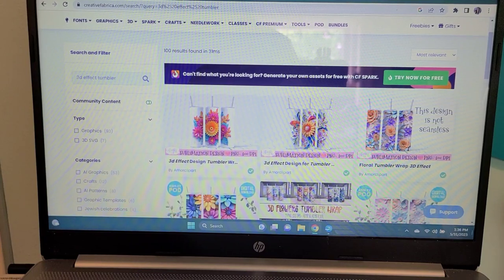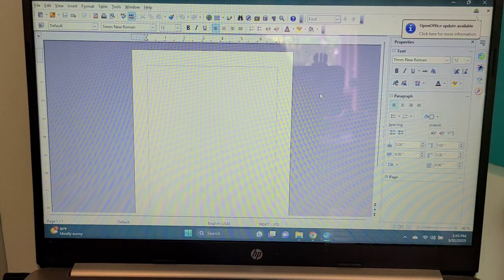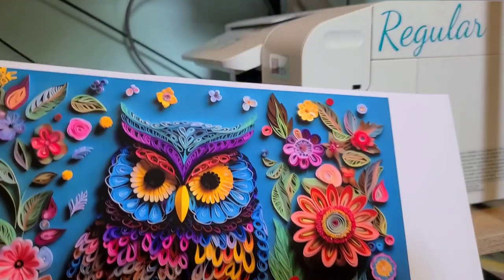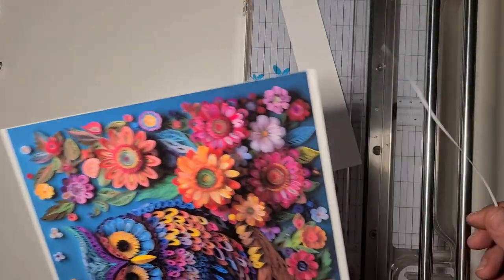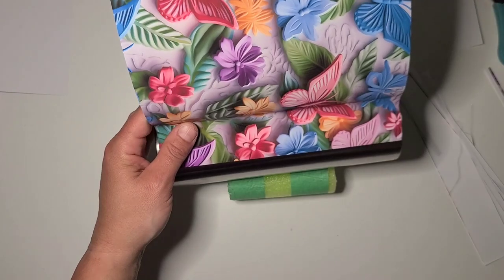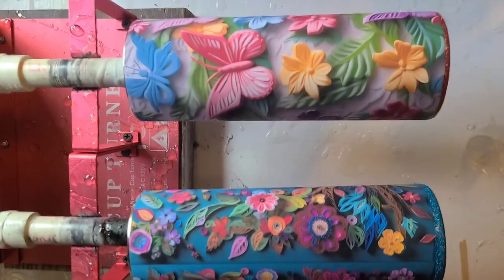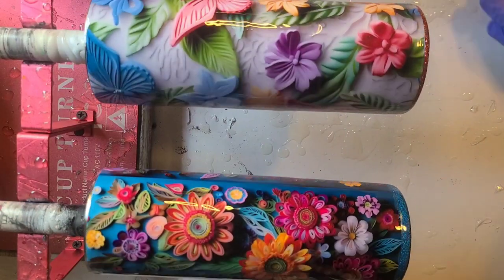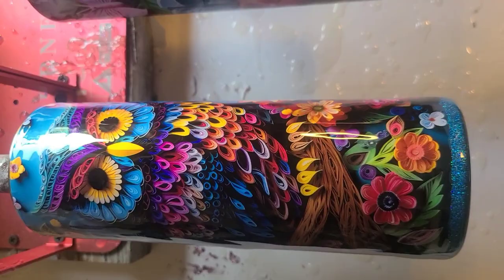FULL TUTORIAL for 3D Effect Epoxy Tumblers Image selection... printer ... paper cutters all of it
CREATIVE FABRICA
image set I uses for these
a set of 20 florals from the original pair

Htvront Printable vinyl

These are the three fiskars paper/vinyl trimmers you may see me use at assorted times...

This is the printer I use I own two
1 for regular inkjet printing &
1 I converted to sublimation
Epson EcoTank 2803

If you see a tumbler you ask if it's available in the comments before I put it on Etsy or take it to retail!

My Etsy still very much a rebuilding in progress

CODE FOR NEW USERS
fav69615

*Please note*
CODE CAN'T be used for subscription boxes they should be checked out in a separate transaction!

Glitters from Glitter & Pixie Dust
(this is Jessaca from Butterfly Lane Designs code)

My expansion channel I created for Vlogs and other assorted crafty and non-crafty content.